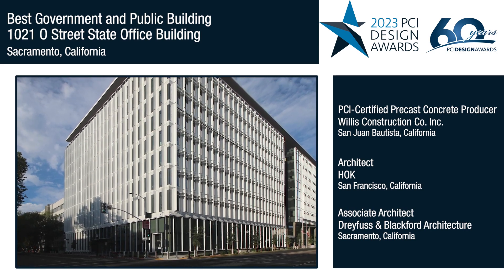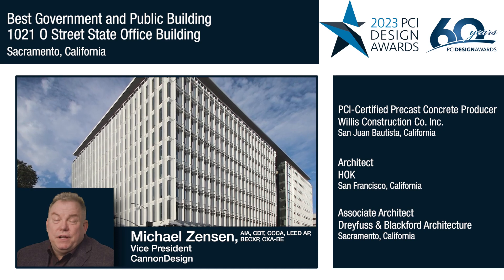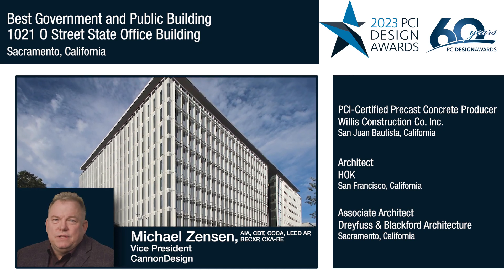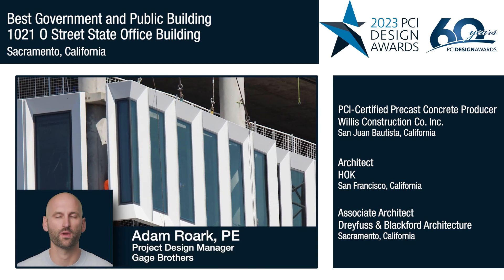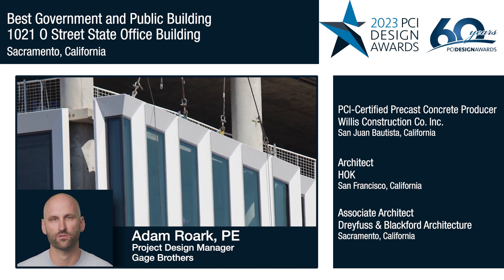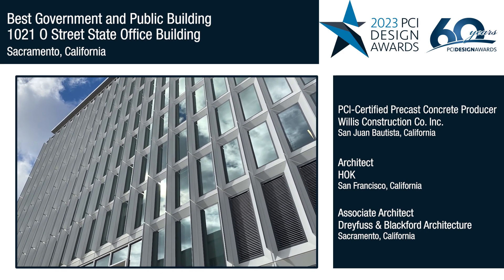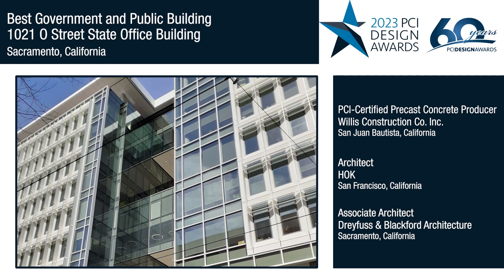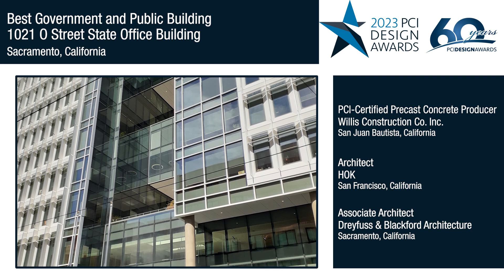2023 PCI Design Awards Winner: 1021 O Street State Office Building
1021 O Street State Office Building in California won a 2023 PCI Design Award for Best Government and Public Building